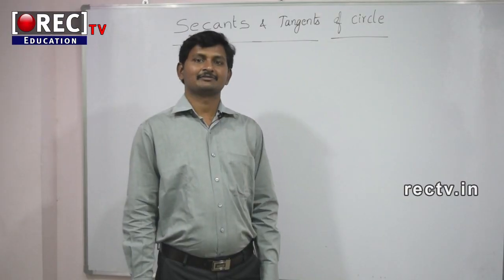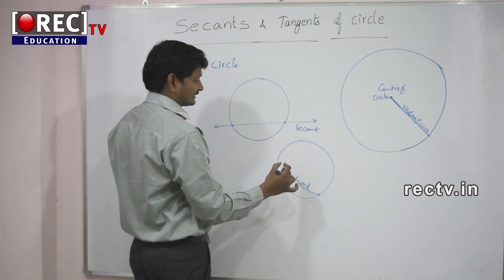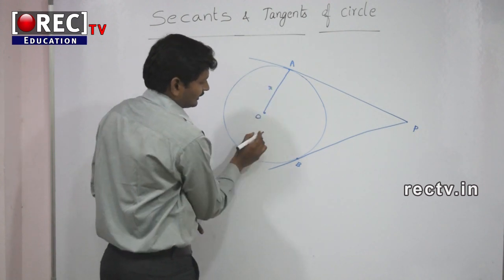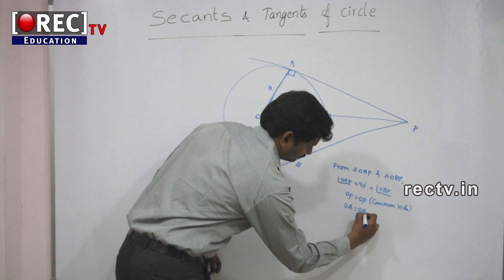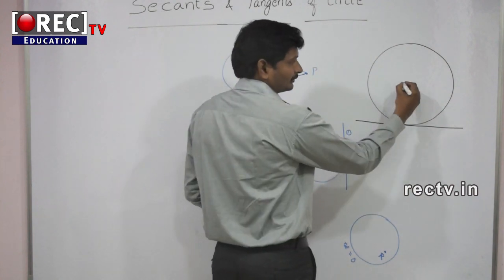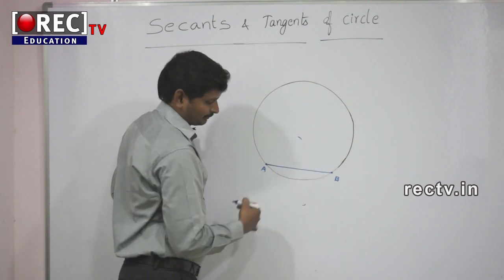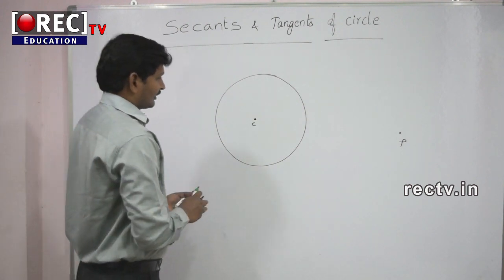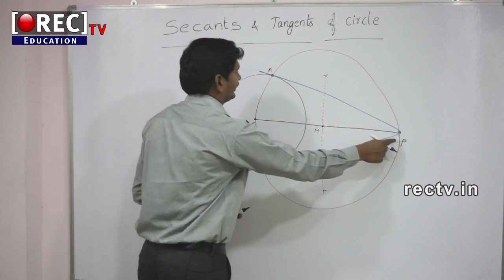SECANT AND TANGENTS OF CIRCLE -10 TH MATHS TUTORIAL-SSC/ICSE/CBSE CLASSES - FORMULAS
SECANT AND TANGENTS OF CIRCLE -10 TH MATHS TUTORIAL-SSC/ICSE/CBSE CLASSES -  FORMULAS AND EASY METHODS AND CONCEPTS - MATHAMETICS -SIN, COS, TAN, SEC, COSEC, COT ,INTERMEDIATE,DEGREE,BASICS,GEOMETRY,THEOREMS

Education is an important medium of acquiring skills and knowledge. Our education begins at home. Thereafter, as we grow we go to schools, colleges and other educational institutes.
Education bring positive changes in human life. It enhances the knowledge, skill, and intelligence of a person and enables him to lead a successful life.
Children or kids start going to school to get the primary or elementary education. It is considered a human right for every child to get the opportunity for education. School education lays the foundation stone for the child’s future.
A girl child is as important as a boy child. She too has the right to go to schools. Her rights to access education should not be compromised at any cost
After completing education at schools, a student may consider joining a college, or a professional institute for higher studies. He can acquire a bachelors or a masters degree, or he can join a professional institute to acquire expertise in specific discipline.
Education makes us humble. Education creates awareness and expands our vision. We become more aware about our-self, about the society, about everything that surrounds and affect our life.It helps us develop a disciplined life. And, discipline is essential for everything that a person wants to achieve in life.An educated person commands respect in the society.Education enables us to earn our livelihood. Education empowers us to get a good job.We need money to make our living. With the advancement of science and technology, our needs have increased. Besides the basic needs of life such as food, shelter and clothing, we also need other comforts such as mobile phones, air-conditioners, car, etc. A fulfilling career ensures a satisfied life.It is a known fact that an educated person gets better earning opportunities. After completing education, we can consider starting your own business. We can also become a consultant in the area of our expertise.The study of computer  science, software, and information technology will empower us to make a choice in the field of fast growing IT and internet industry.We can help illiterate adults to learn the basic skills of reading, writing and arithmetic. A student must be familiar with the history, geography, religion, culture and tradition, through general education. Therefore, general education should aim at educating all students up to the secondary standard. Thereafter, depending upon the aptitude of the student, he should either opt for advanced academic education or join a vocational training institute for skill-based training., General Knowledge Questions and Answers given here. Practise the free General Knowledge tests. Check the latest GK Questions daily, weekly& update, General Knowledge questions and answers with explanation for Bank, SSC,UPSC and Competitive Exams. Practice online GK quiz for Free, General Knowledge 2016: Find GK Questions Answers (General Knowledge Quiz), General Studies / General Awareness for all competitive exams Here., General Knowledge (GK) , General Awareness and Current Affairs 2016 with Daily Current Affairs Quiz, Daily GK Quiz, News and Analysis for UPSC ,IAS, IBPS online study
free education
education channel
online learning
online study point
education adda
study iq
online guruji
education guruji
at education
online jobs
wifi study
online preparation
ama online education
next exam